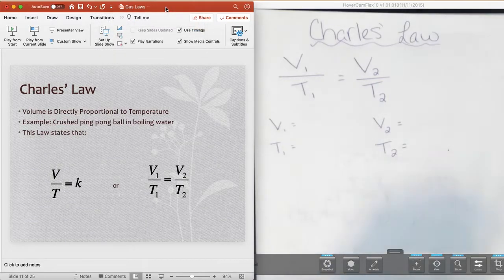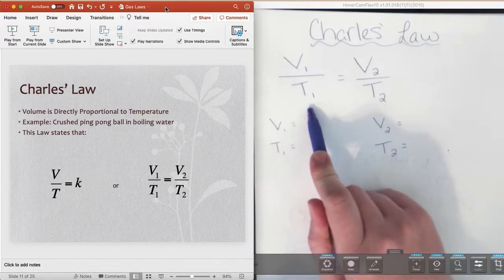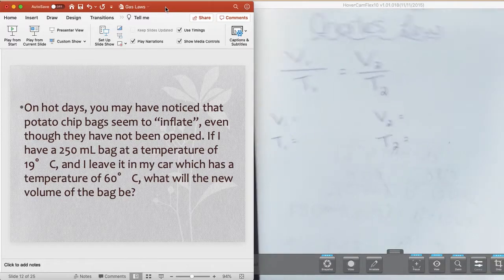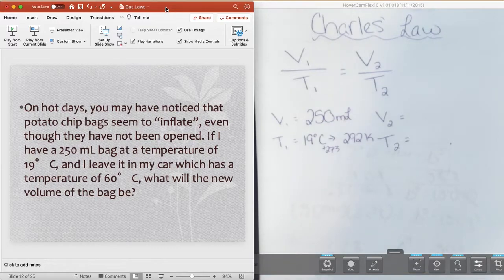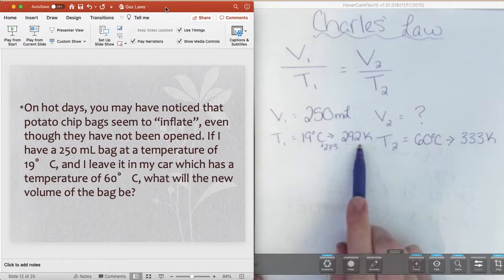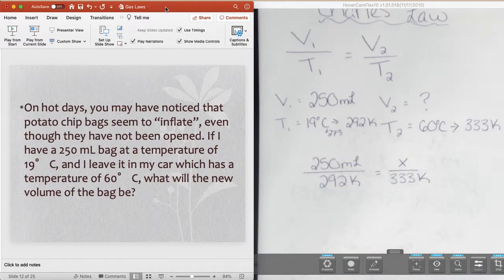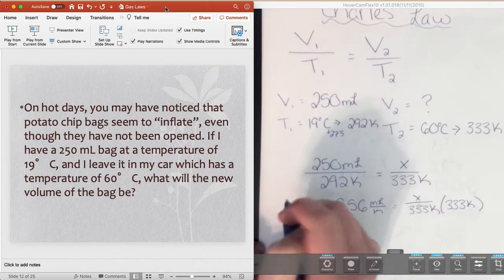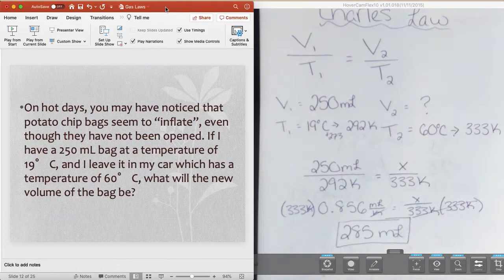Charles' Law Explained